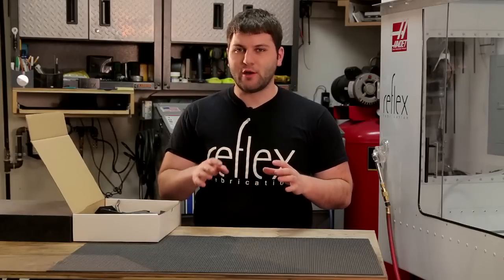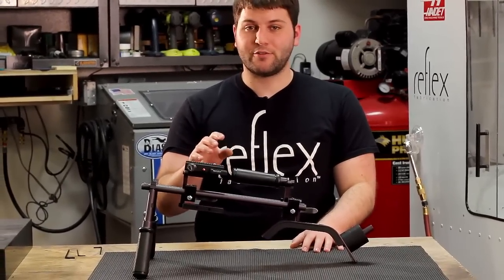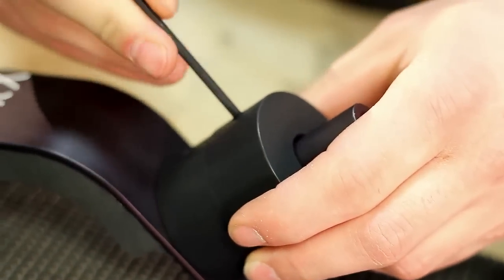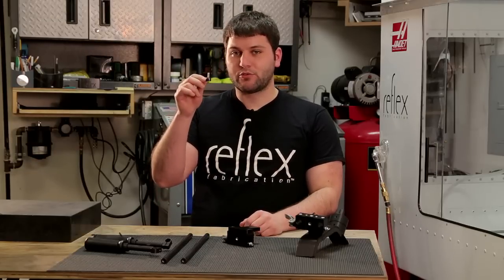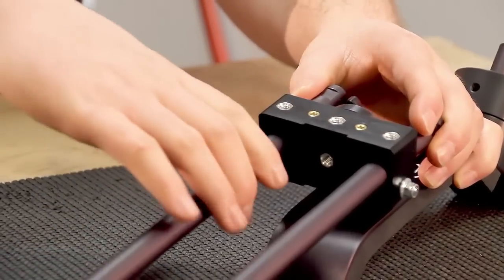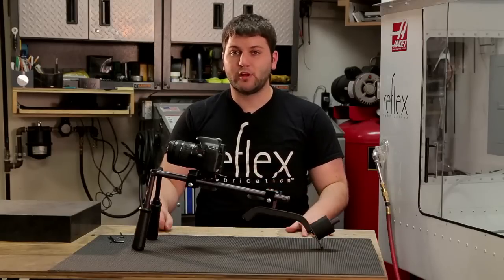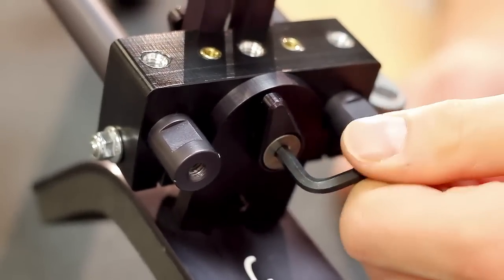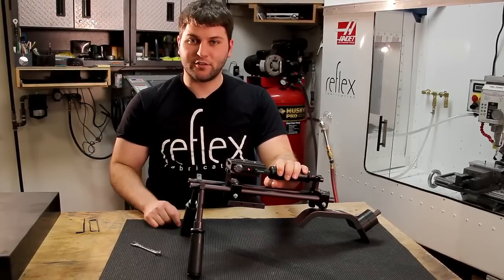Reflex SR5 (Simple Shoulder Rig) Assembly Guide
Assembly, Adjustment and Maintenance of the Reflex SR5 DSLR 15mm Rail system and shoulder rig.

for more info and for ordering info.